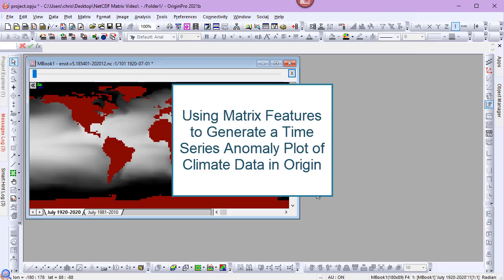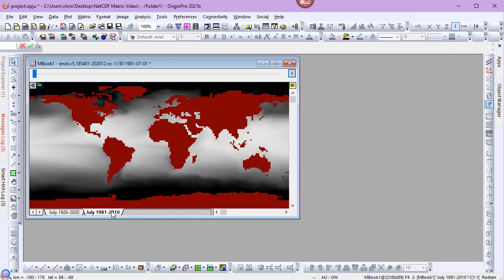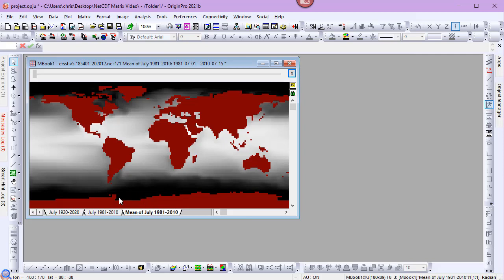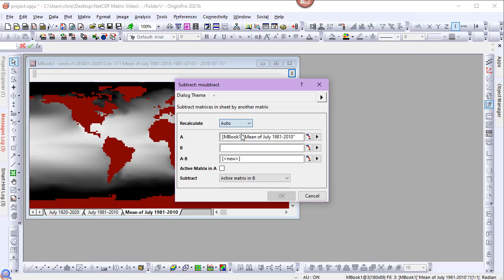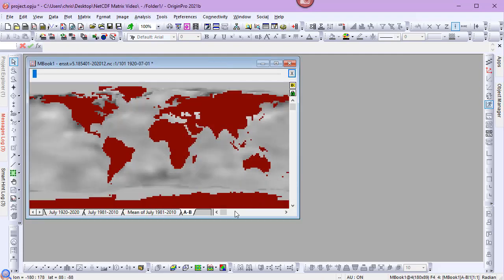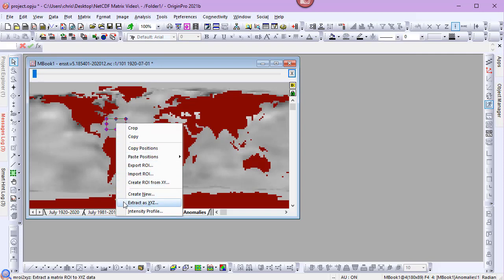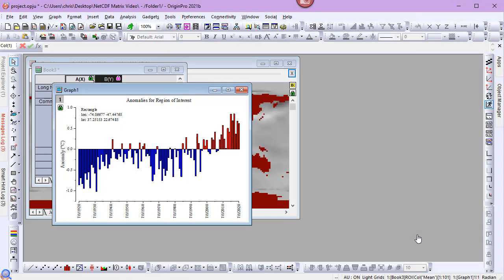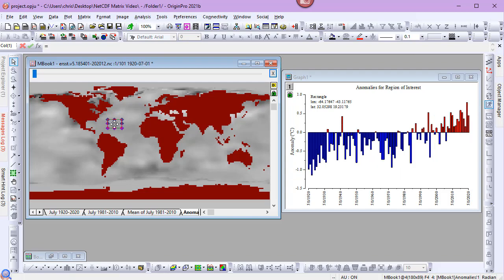Using Origin’s Matrix Features to Create a NetCDF-based Anomaly Plot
This video illustrates using Origin 2021b’s matrix statistics and mathematics features to generate an ROI-based anomaly plot from imported NetCDF data.